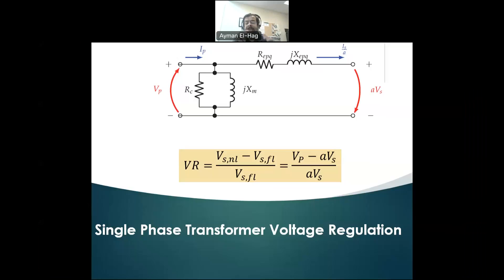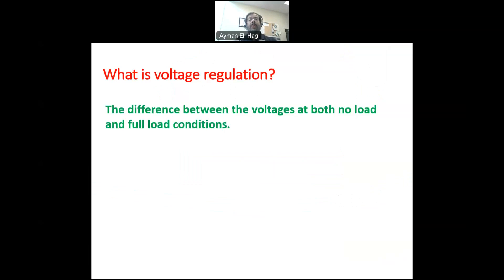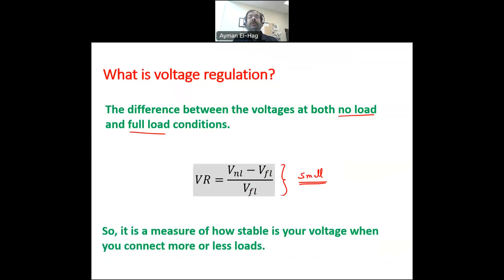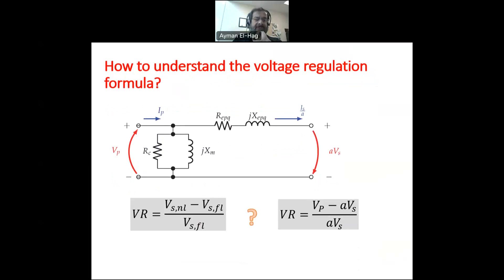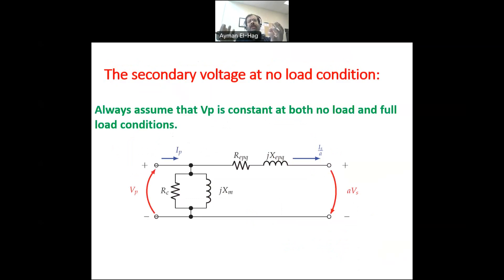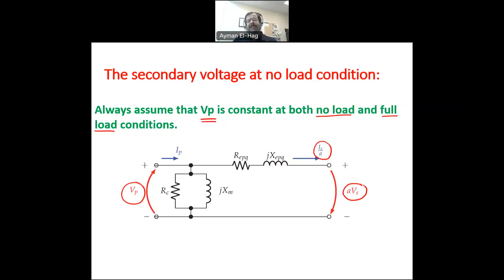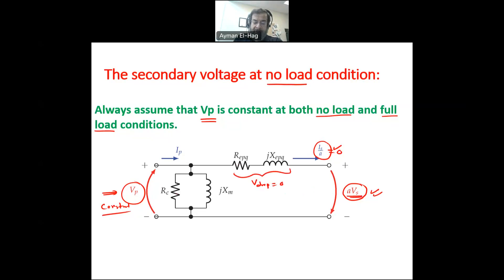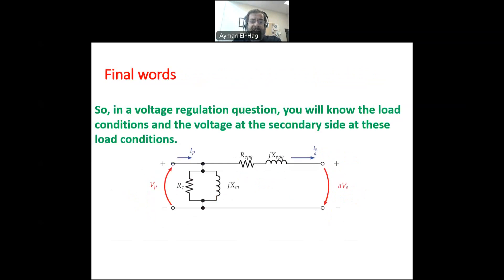Single phase transformer voltage regulation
In this video the voltage regulation of single-phase transformers is explained.